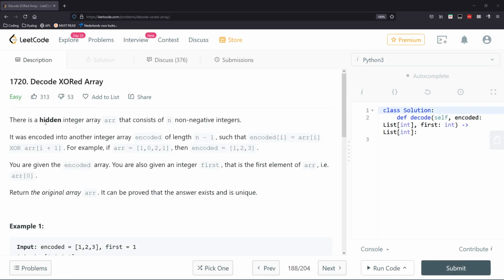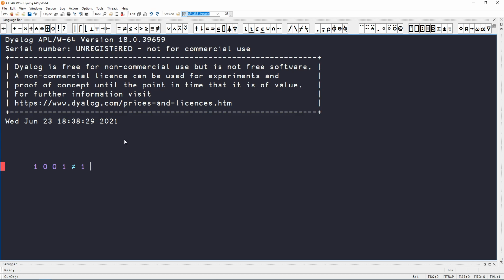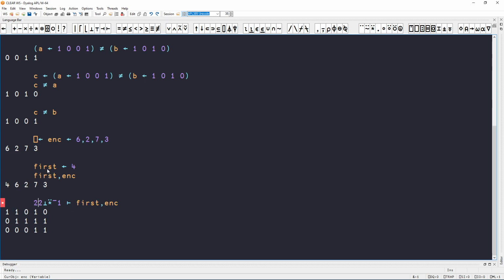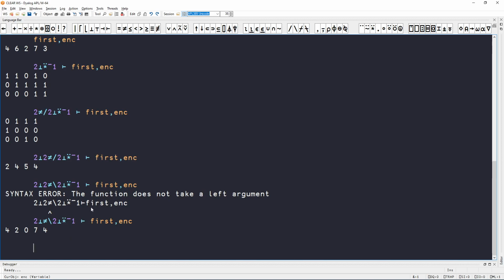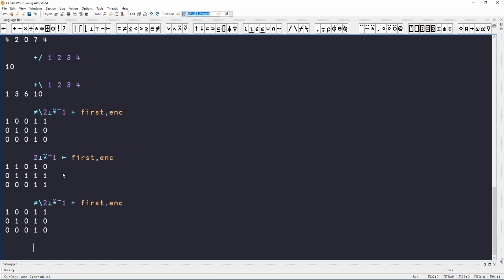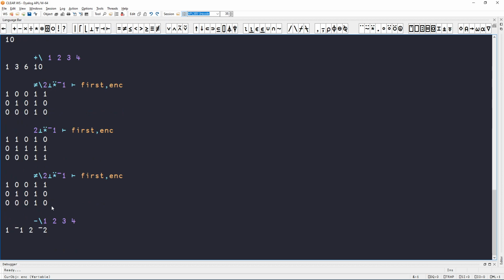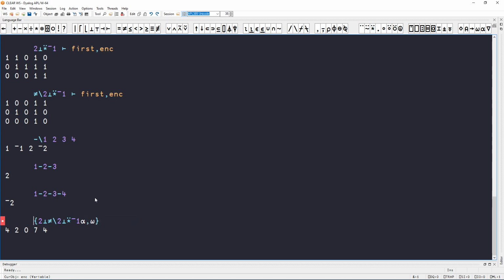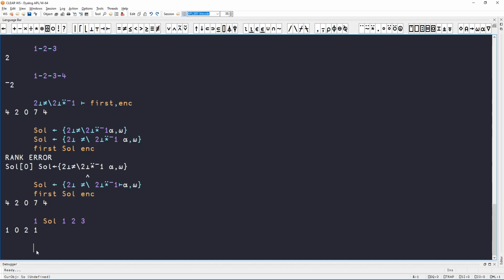Solving LeetCode problem 1720 in APL (Decode XORed Array)